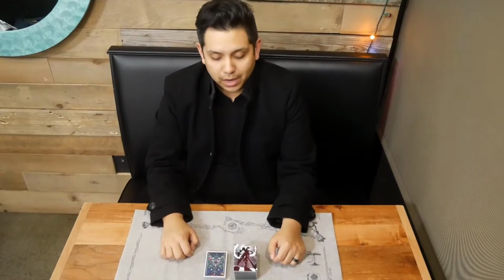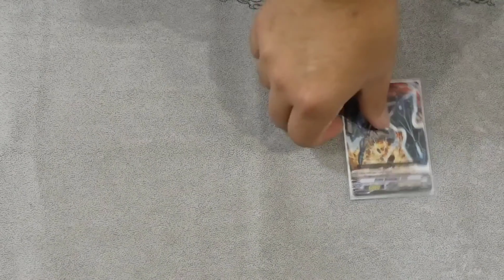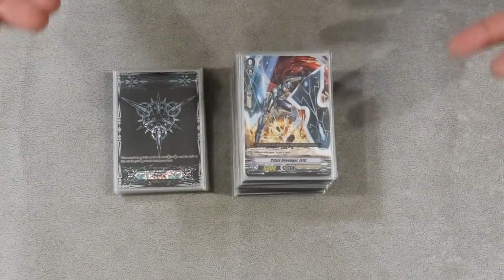Chara expo 2nd place profile: Shadow Paladin Deck profile.